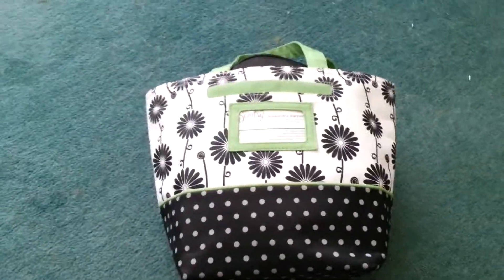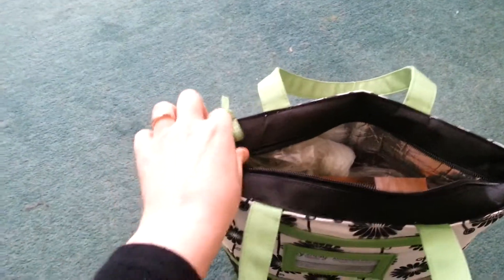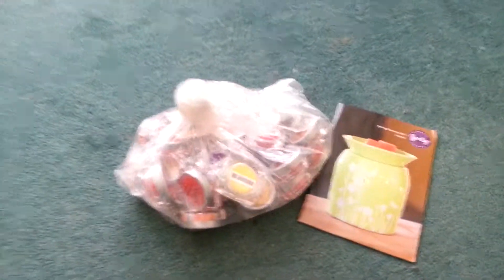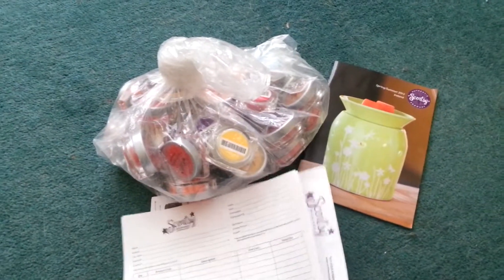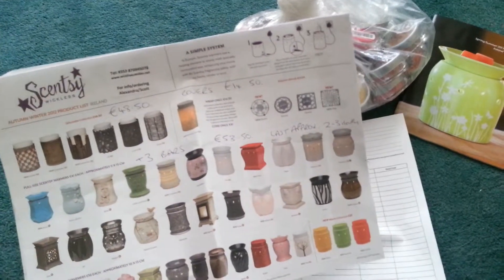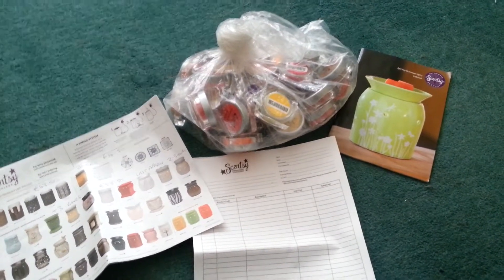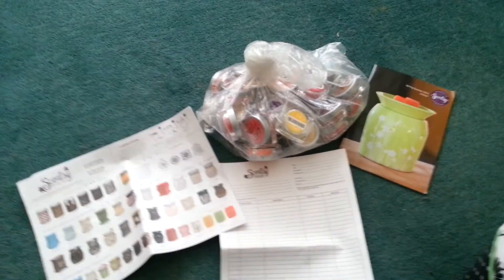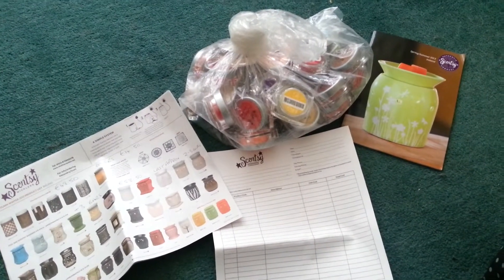Love Candle Scents - Check Out What Is In Our Scentsy Bag Candle Party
In this video Scentsy Europe Director Alexandra shows you what is in a Scentsy Bag Party which gives you the opportunity to EARN free candles. Contact Alexandra today on more info on earning Free Candles - . We can arrange Scentsy Bag Parties in Ireland, Uk, France, Germany, Spain, Italy, Luxembourg and Austria.

For more information about a Scentsy Basket/Bag Party please go

Buying candles online couldn't be easier with Scentsy you can buy direct online through our catalog we ship directly to Ireland, UK, France, Germany, Italy, Austria, Luxembourg and Spain. Just switch to your countries flag on the website

Our Scentsy Story

Scott and Alexandra are one of Europe's first Scentsy Director teams and train/support the largest Scentsy team in Ireland, the UK and Germany.  They love selling Scentsy and get great enjoyment out of mentoring their new consultants to help them build successful work from home businesses with Scentsy.
Here is their Scentsy story - We joined on the day it launched in the UK (17 April), we are the country's fifth recruit. We joined because we lost our business during the really bad winter of 2010 and we had to find a way to pay the rent. now we can do that and more.
We made great sales with the product from day one, you can sell Scentsy at events, parties, online and numerous other ways, and we recruited Linda within days.  We made promoted twice in our first month to Lead consultants.  The hard work (I say hard but really we have great fun with it) and we now have a team of over 270 consultants in the UK, Ireland, Canada, Germany and USA.  We were one of Europe's first directors and the first consultant couple in Europe to win the 2012 incentive trip to Las Vegas (see our blog Here are a few of our other highlights with Scentsy so far
• Winners of the 2011/12 Annual Mentor Award (first time awarded in Europe)
• We promoted to DIRECTOR level (third Europe) in just six months from our start date
• Top sales by rank - numerous months in 2011/2012
• Top mentor by rank worldwide in October at superstar consultant level
• PRV award for sales over 10,000
• Personal sales awards (numerous)
• Shooting Star award
• Scentsational Start award - Level Two (June 2011)
But the best thing about our Scentsy journey to date has been seeing our team promote, gain confidence and become friends.  Team Emerald All Stars is our team name and we have over 375 members.  We are proud to support the largest Scentsy team in Europe including great teams in the UK and Ireland.  People join Scentsy for a variety of reasons - to earn extra income, become their own boss etc  - but they all agree that they are having fun and making cash selling a well made and clever product that people love.
We would be delighted to give you more information on becoming a Scentsy consultant in Ireland, Uk, Germany and USA/Canada.